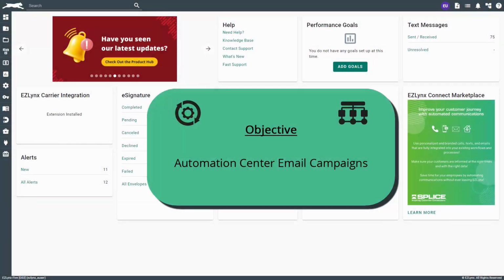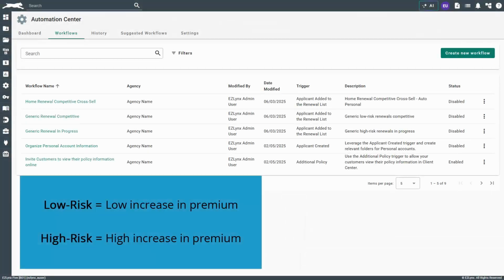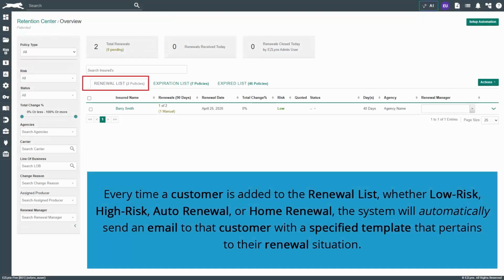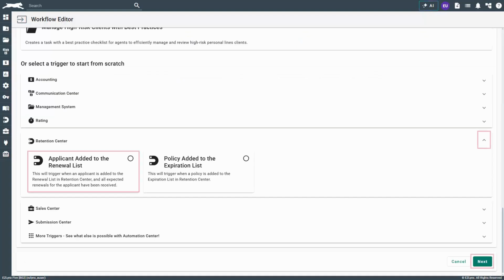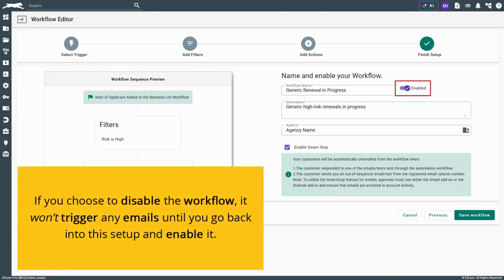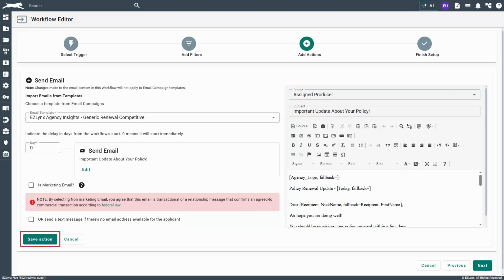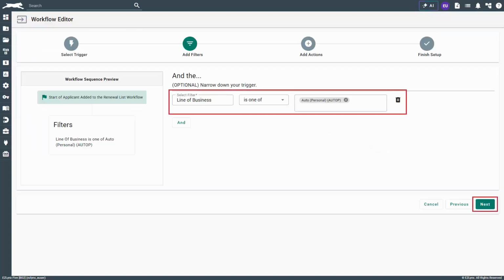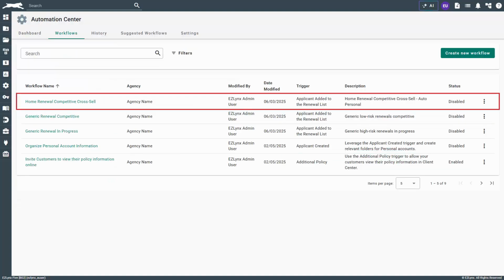EZLynx 5 - Automation Workflows for Retention Center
In this training video, we cover how to setup automated email campaigns for low and high-risk customers in Retention Center. This is handy when you want to send specific emails to certain customers when an event is triggered in EZLynx. Check out our Automation Center playlist to find all the videos you need to master Automation Center!